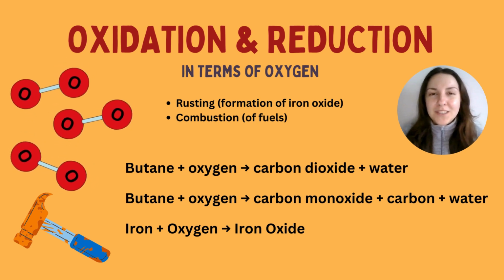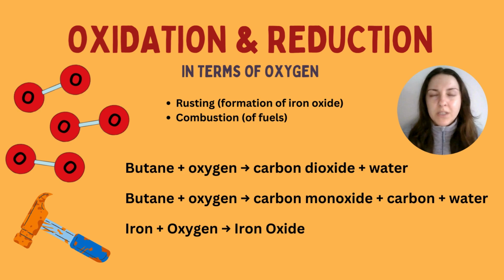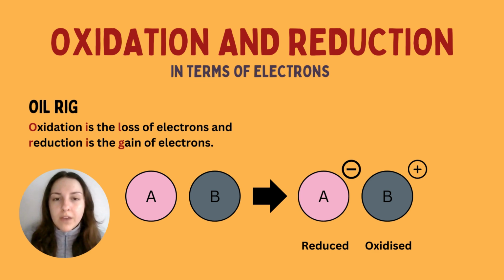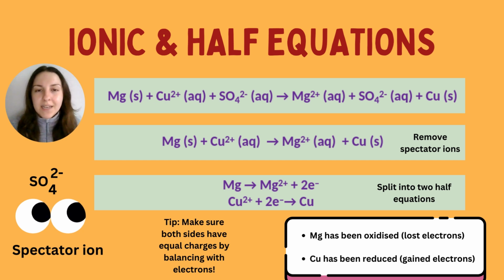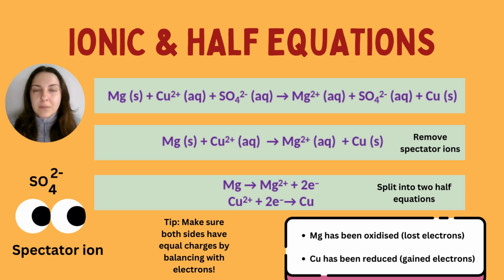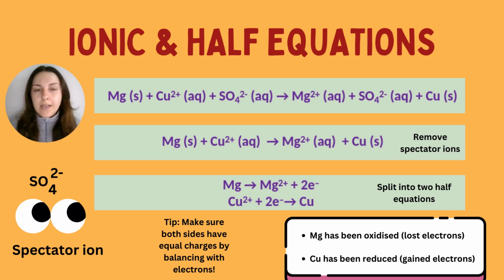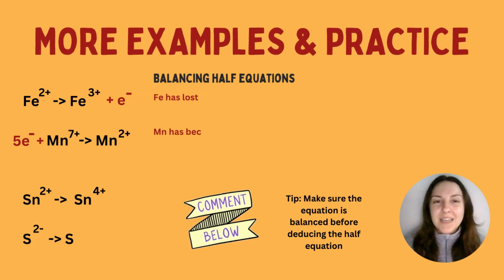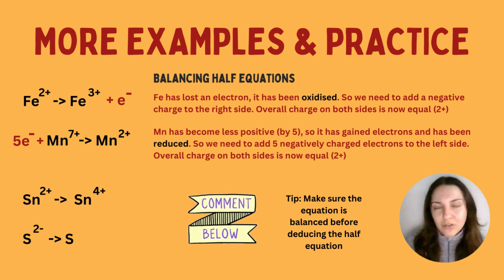REDOX Reactions (GCSE Chemistry) | The GCSE Science Teacher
In today's video we are learning about oxidation and reduction reactions (REDOX reactions) and half equations (higher tier) for GCSE Chemistry! 🧑‍🔬

✅ Comment - What topic would YOU like more support with?

📚 Solutions to the practice questions!
1. What is happening to Cl? Well, Chlorine has actually gained an electron (it does say 2e-, but that's because there are 2 chlorine atoms) so it has become oxidised!

2. We must add 2 electrons to the right hand side of the arrow for the Sn ionic equation. Sn has become oxidised as it has lost 2 electrons.

3. We must add 2 electrons to the right hand side of the arrow for the S ionic equation. S has become oxidised as it has lost 2 electrons.

I also post GCSE Science revision on Instagram and TikTok @thegcsescienceteacher (links in my channel bio!)